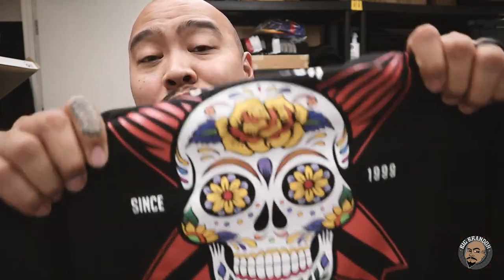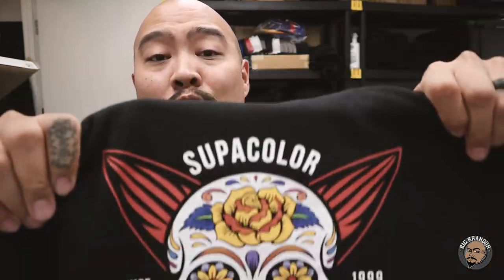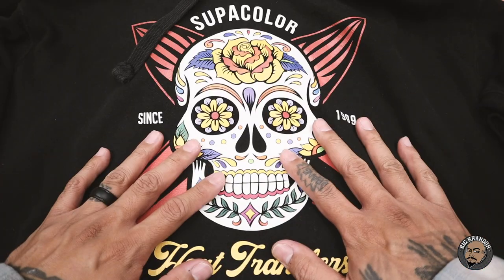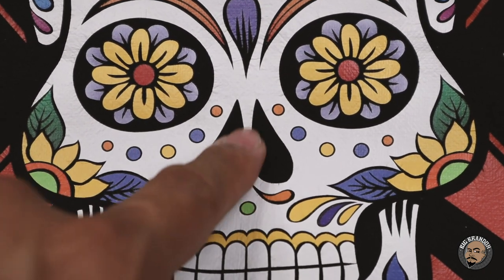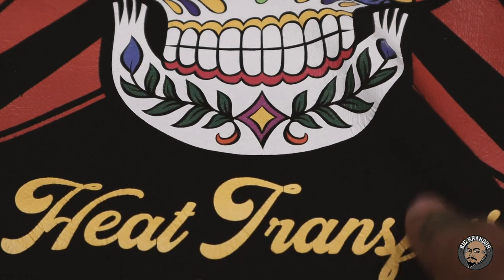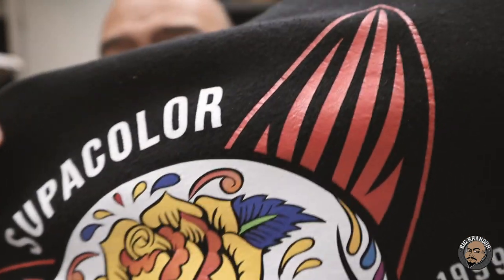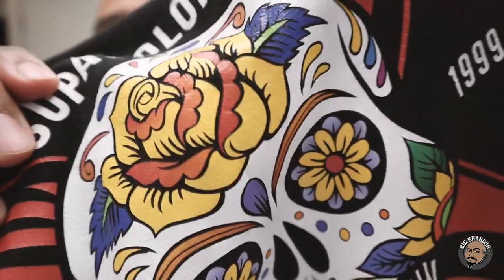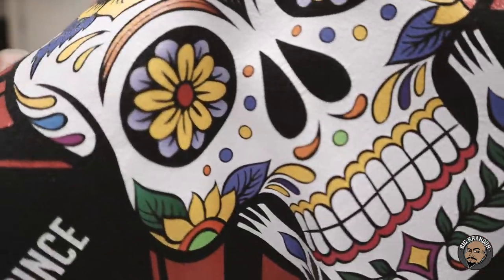Do Your Supacolor Transfers Wrinkle After Wash? - The FIX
In this video I talk about why your transfers might be wrinkling up after they have been washed and dried. It could be due to a lot of moisture in your garment. Lately our t shirts and hoodies have been stuck in the middle of the ocean on ships for days to months. As you all know the supply chain is all screwed up, which leaves our blank garments floating around collecting moisture. So we have to make sure our garments are completely dry and free of moisture before we press our transfers down.

The Complaint Dept Instagram @TheComplaintDept